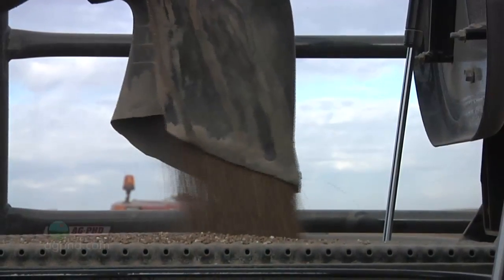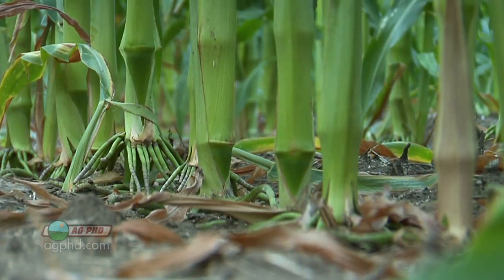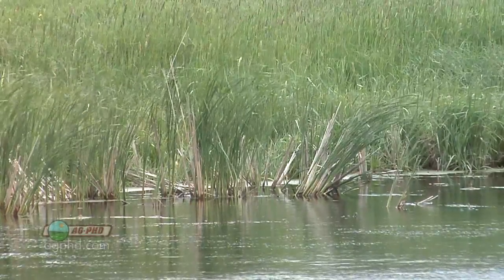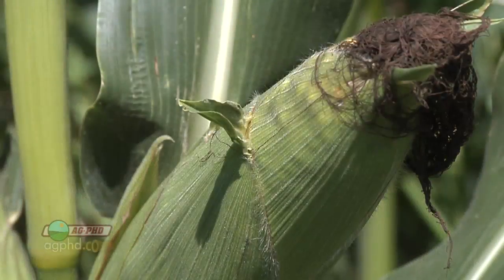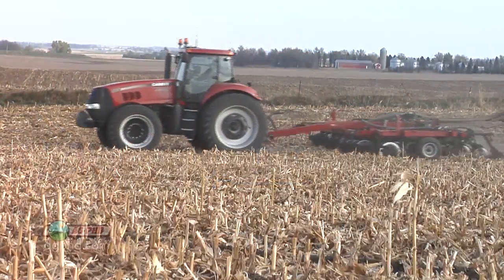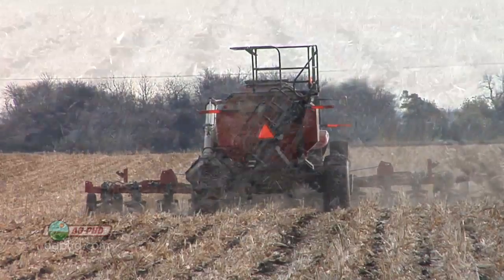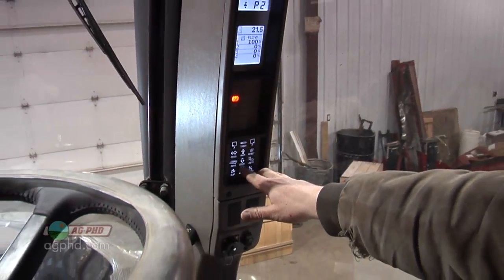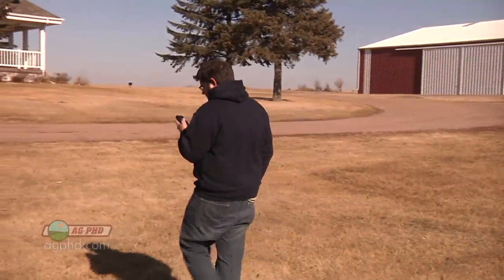Variable Rate Fertilizer #808 (Air Date 9/29/13)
Brian & Darren look at the benefits of variable rate fertilizer.